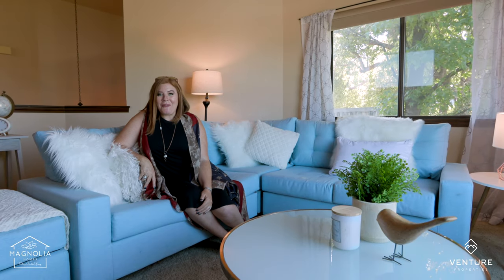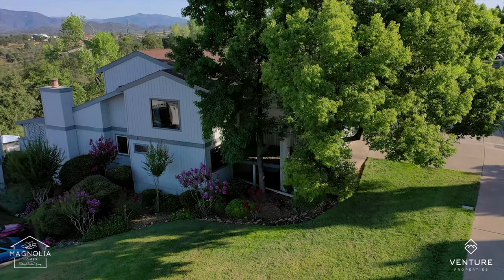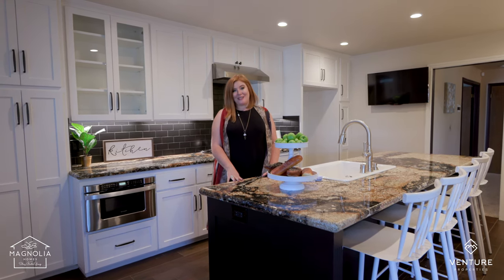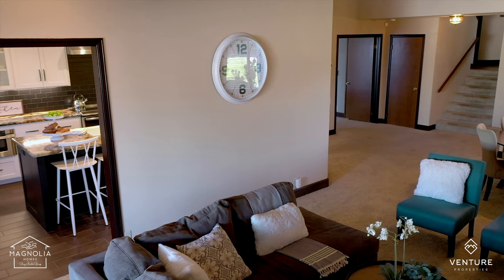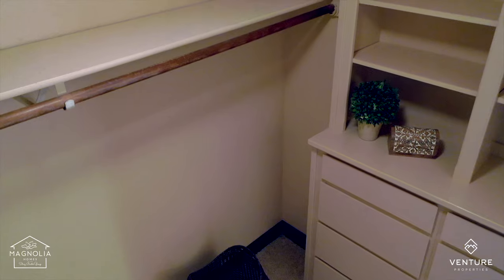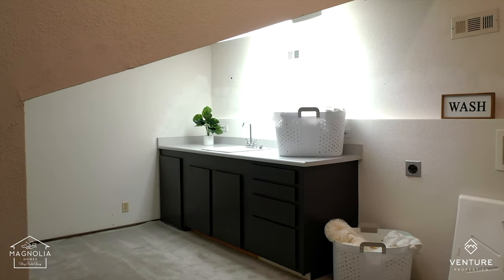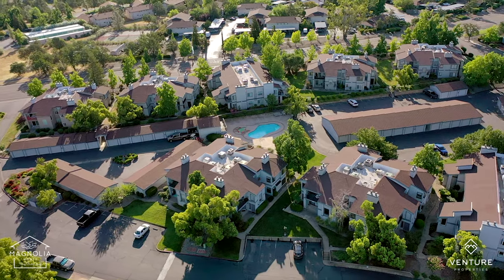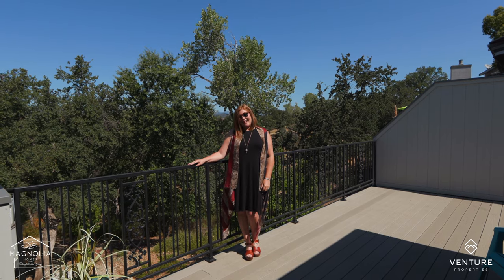The Lifestyle You Want Without the Maintenance | DRE#02012740 Venture Properties DRE #01901205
The lifestyle you want without the work! Watch the 4th of July Fireworks from your loft picture window. End unit with valley & Sundial views, it's like VIP access box seat views! 2 bedroom/2 bathroom split floorplan plus loft. High-end kitchen renovation with soft close cabinets, granite counters, stainless appliances & huge breakfast bar. Vaulted ceilings, open floorpan, enormous deck - amazing for entertaining! Huge owners suite has big walk-in closet with built-ins and a slider to private deck area. Huge Laundry Room with tons of storage. Attached 2 car garage. Enjoy having someone else maintain your exterior and sparkling pool / hot tub! This is the lifestyle you want without the work. Loft area great for family rm/office/guest accommodations. Some newer windows with shade screens.
DRE # 02012740 - Venture Properties